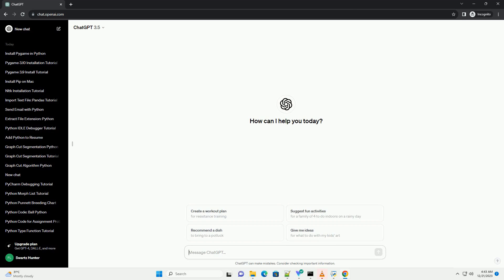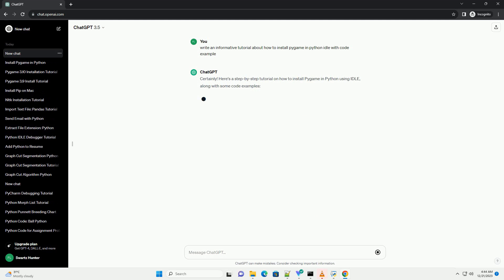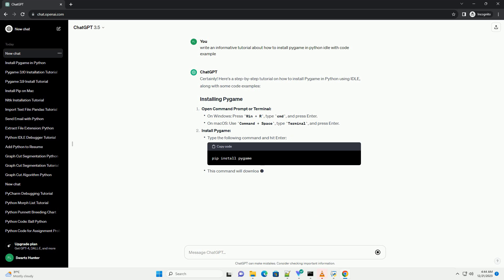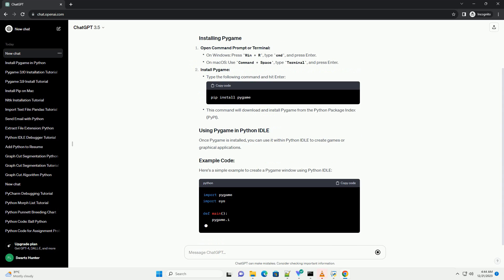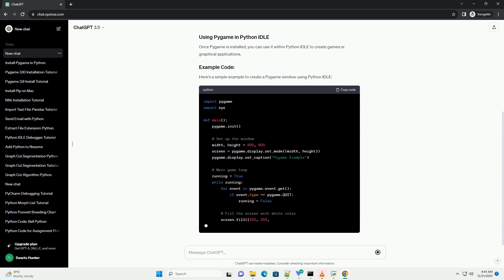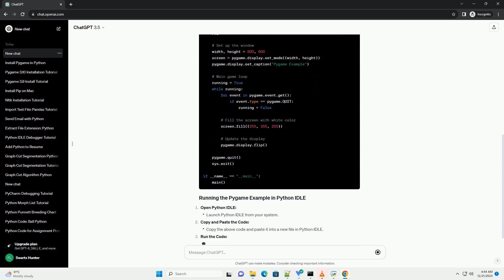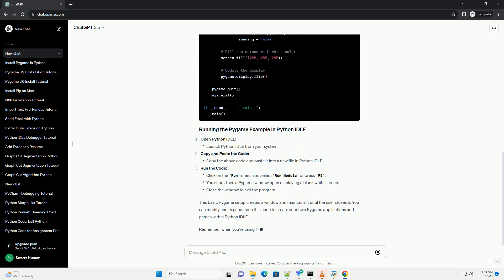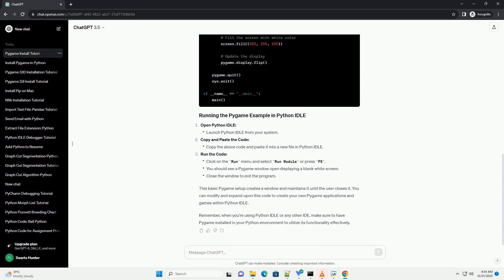how to install pygame in python idle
Certainly! Here's a step-by-step tutorial on how to install Pygame in Python using IDLE, along with some code examples:
Open Command Prompt or Terminal:
Install Pygame:
Once Pygame is installed, you can use it within Python IDLE to create games or graphical applications.
Here's a simple example to create a Pygame window using Python IDLE:
Open Python IDLE:
Copy and Paste the Code:
Run the Code:
This basic Pygame setup creates a window and maintains it until the user closes it. You can modify and expand upon this code to create your own Pygame applications and games within Python IDLE.
Remember, when you're using Python IDLE or any other IDE, make sure to have Pygame installed in your Python environment to utilize its functionality effectively.
ChatGPT